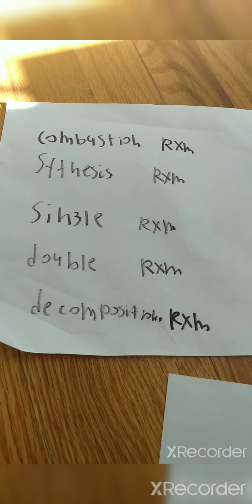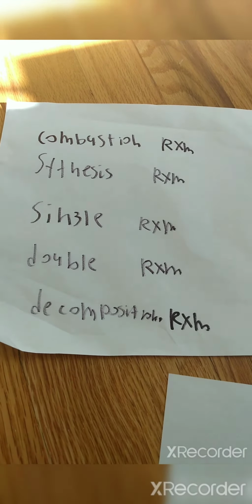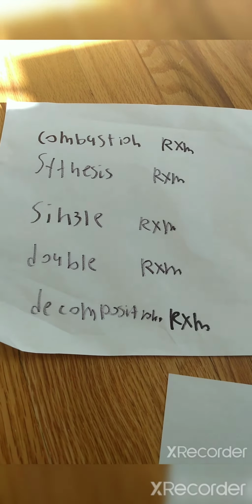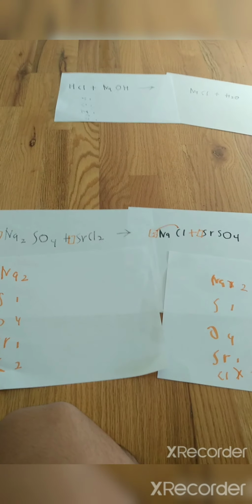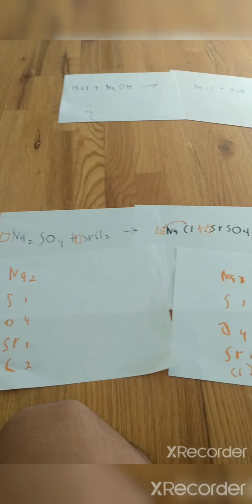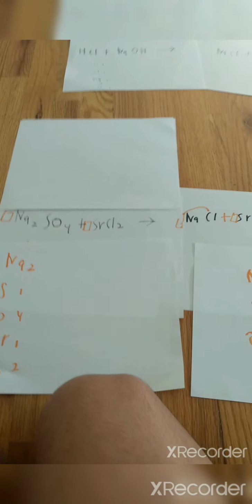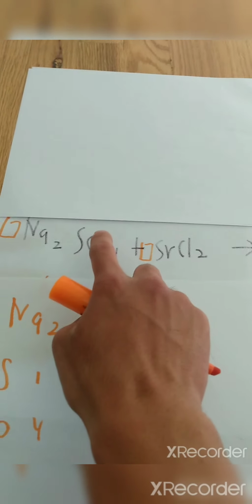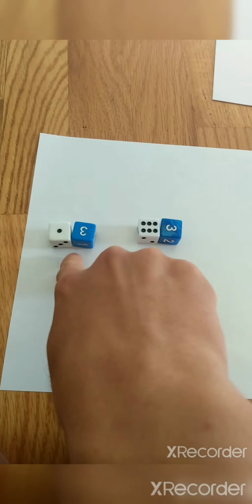using math to determine the type of chemical reaction part 2